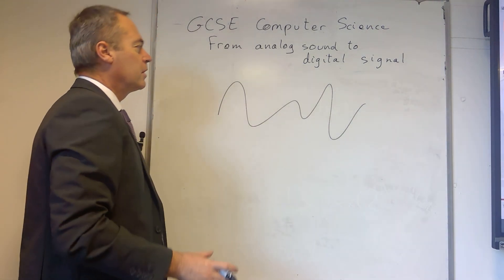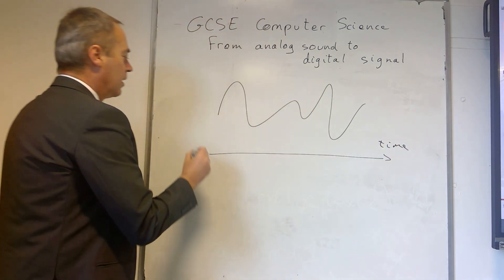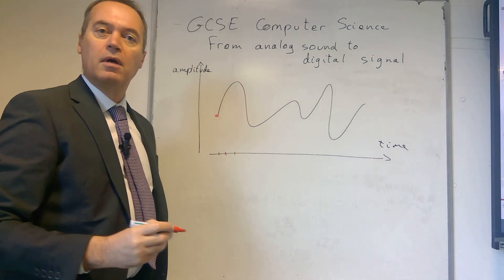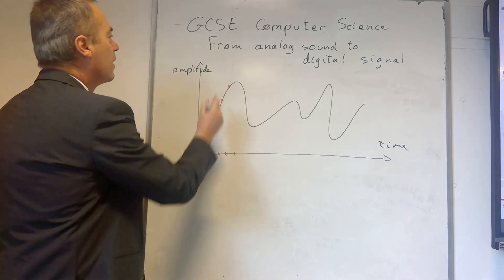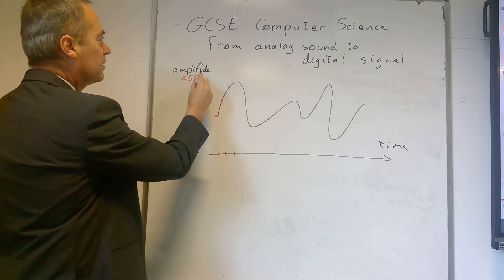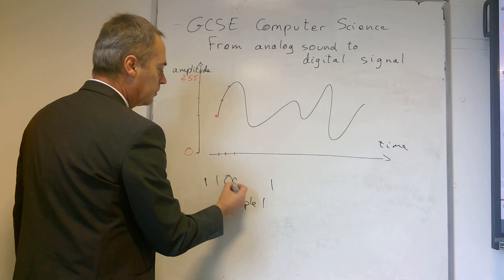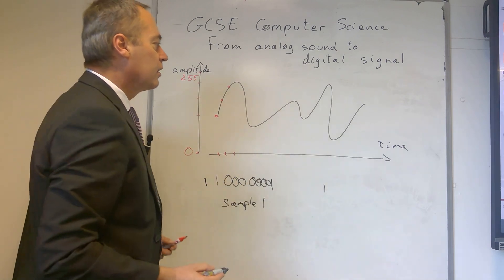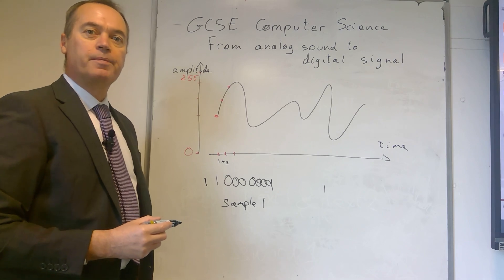Analog sound to Digital Signal Conversion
To convert an analog sound wave to a digital signal, in an exam question, your answer should include:
The amplitude of the sound wave is sampled at set time intervals,
each sample is converted to a binary number,
which are then stored in the order they were sampled in.